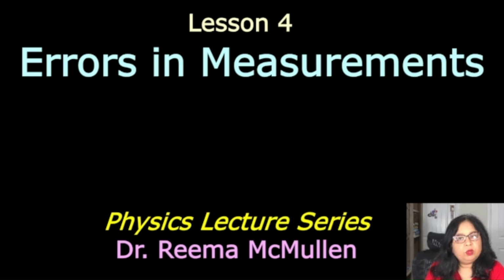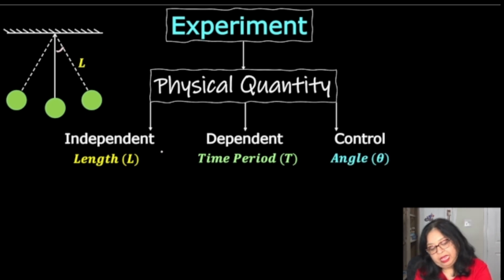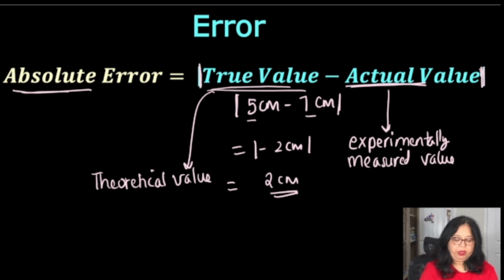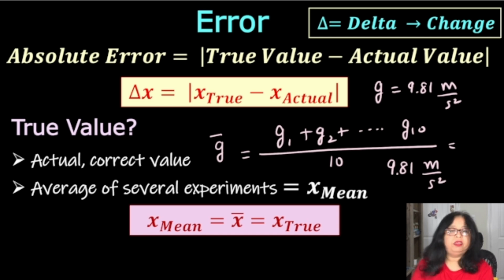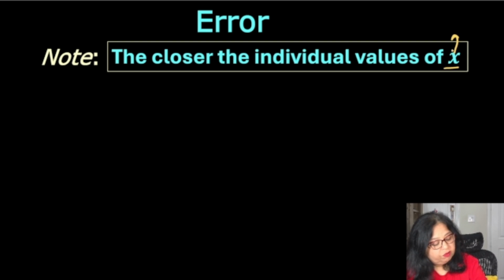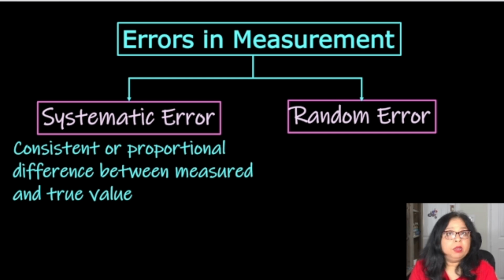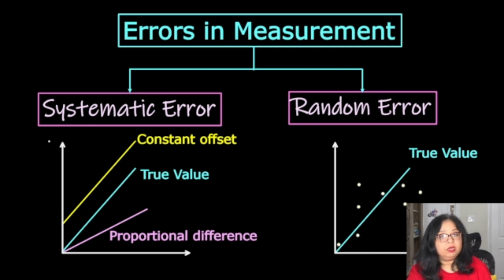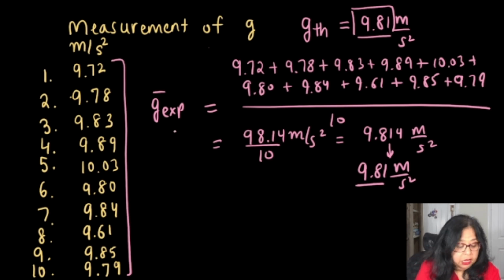Lesson 4 - Errors in Measurements for JEE an NEET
A detailed explanation of what is error, kinds of error and HOW TO CALCULATE ERROR along with several SOLVED EXAMPLES. A must learn topic for any aspiring scientist, doctor and/or engineer.